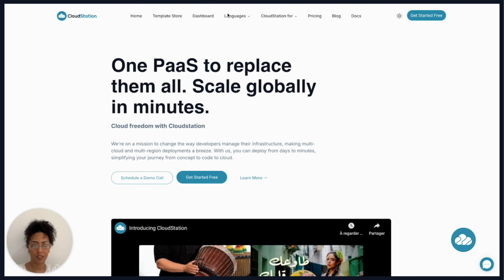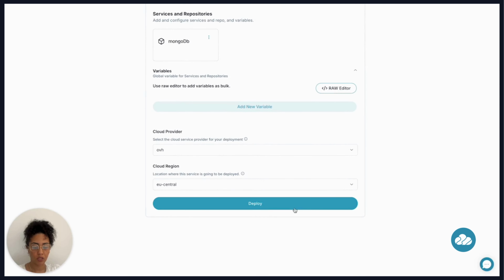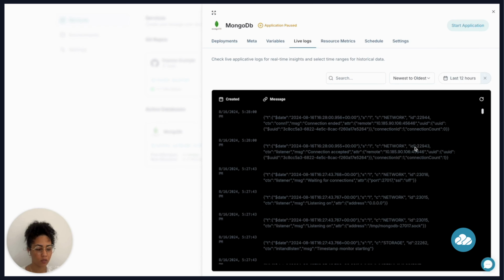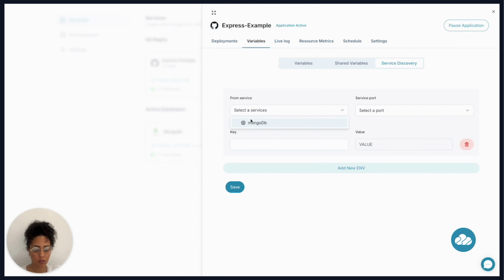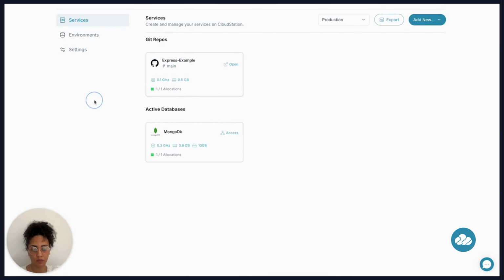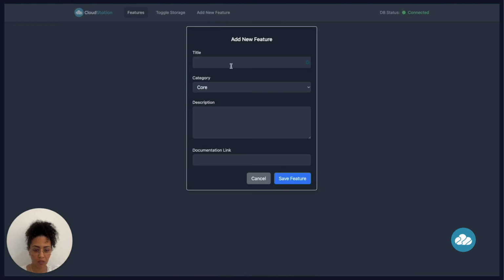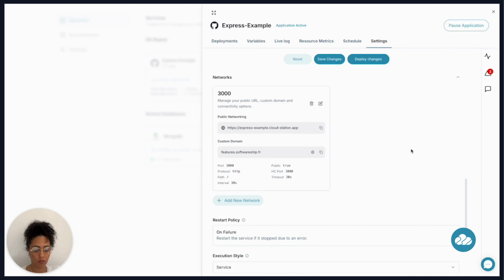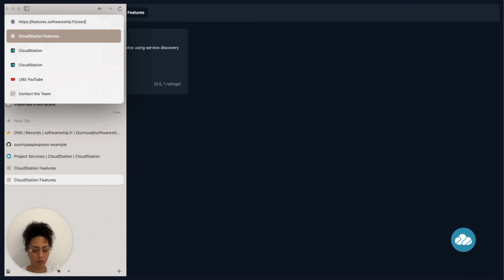How To Deploy Your First Full-Stack App (With Live Demo!)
Dive into Node.js deployment with CloudStation! This tutorial guides you through deploying MongoDB and a Node.js app step-by-step. Watch, learn, and deploy efficiently.

Chapters:

0:00 - 0:49 - Introduction and Overview
0:50 - 1:57 - Deploying MongoDB on CloudStation
1:58 - 3:06 - Deploying Node.js Application
3:07 - 4:48 - Application Deployment Process
4:49 - 5:46 - Using MongoDB with Cloud Station
5:47 - 8:46 - Testing and Using Features
8:47 - 10:42 - Customizing Application with Custom Domain
10:43 - 11:57 - Concluding

Happy coding! 💻✨

Song: THBD - Lost In The Night (feat. Pipa Moran)